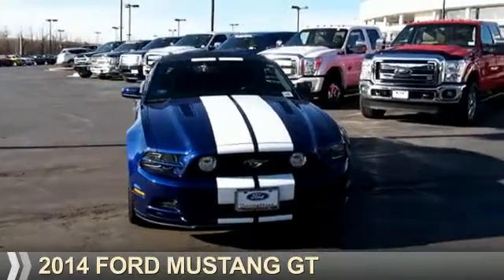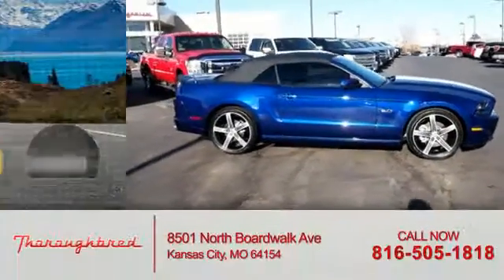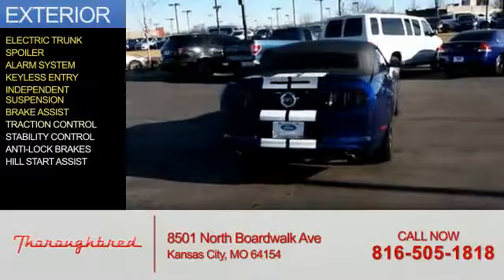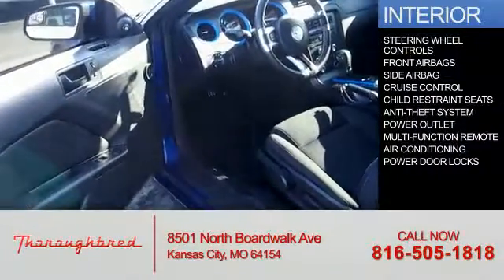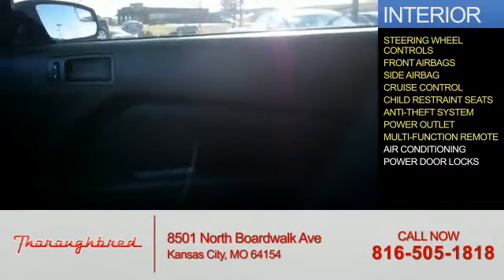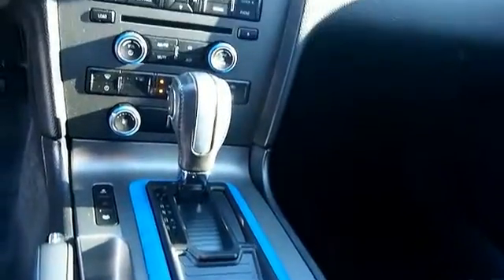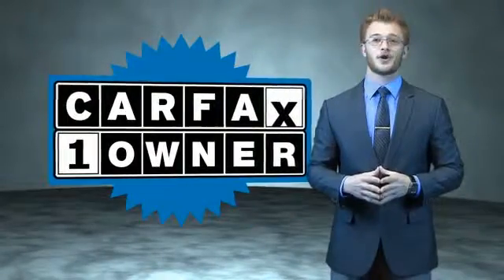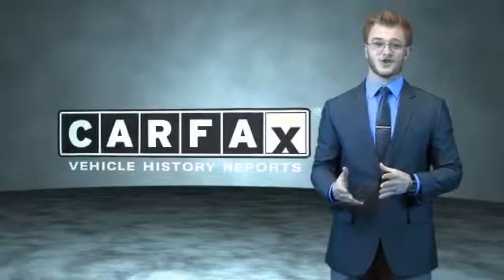2014 Ford Mustang 61196A - Kansas City MO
Year: 2014
Make: Ford
Model: Mustang
Trim: GT
Engine: 5.0 liter 8 Cylindercylinder RWD
Transmission: Automatic
Color: Blue
Mileage: 8176
Address:
8501 North Boardwalk Ave
Kansas City, MO 64154
VIN:1ZVBP8FF2E5299254